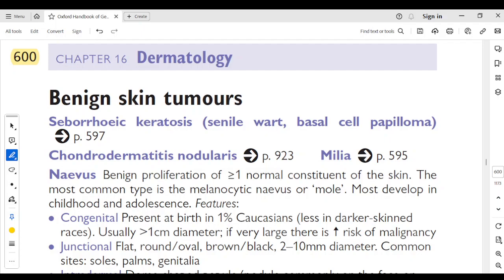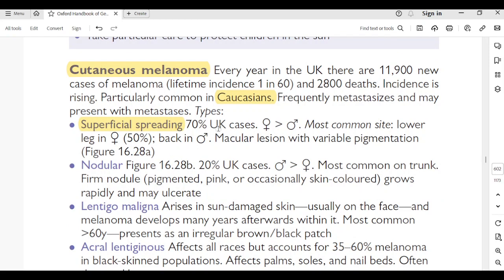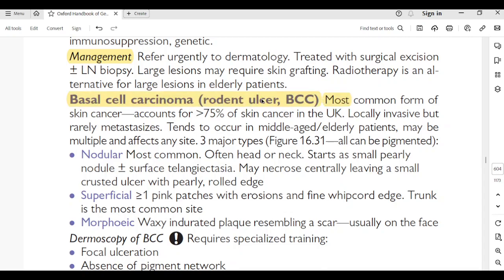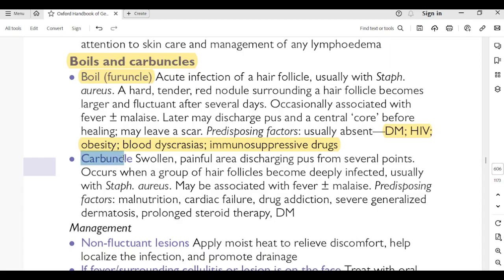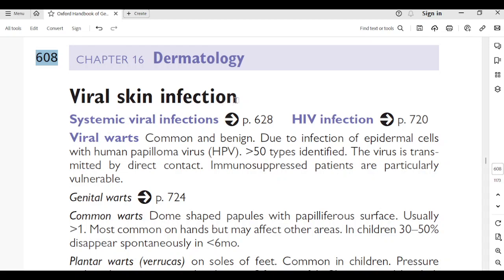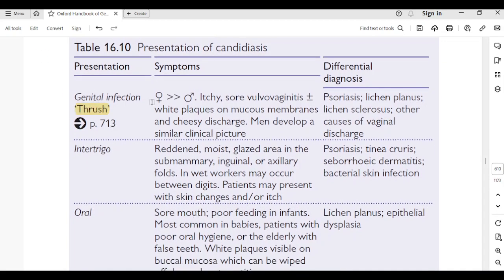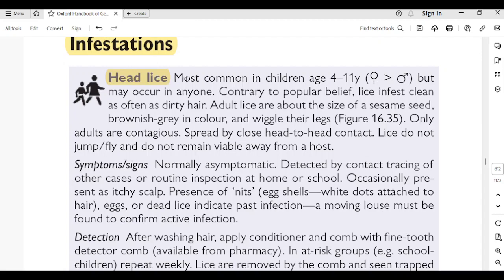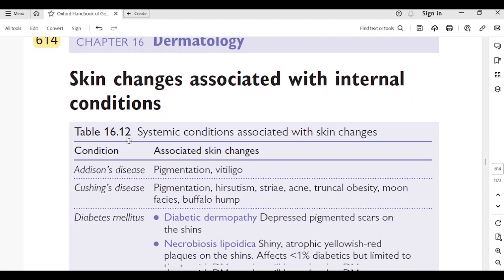DAY 34_STUDYBUDDY_MRCGP_INTL OXFORD HANDBOOK OF GP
Dear doctors, let us read the oxford handbook of general practice together, for MRCGP INTL AKT EXAM, starting  page no.600pl
DERMATOLOGY PART 4